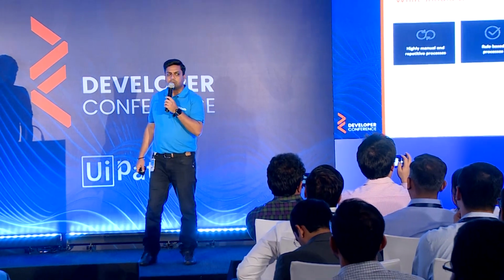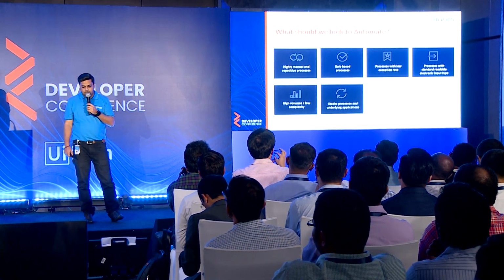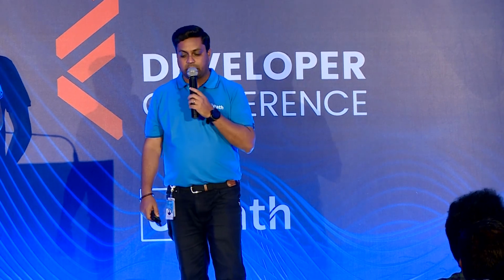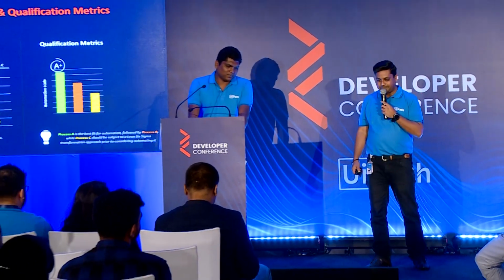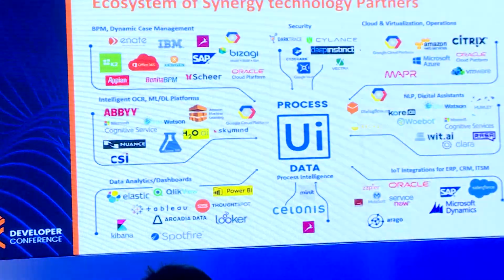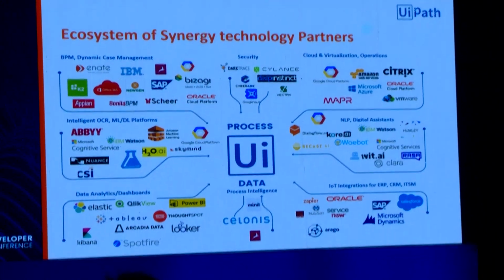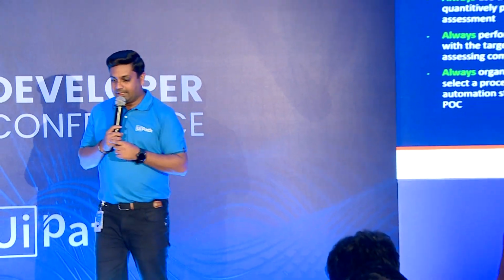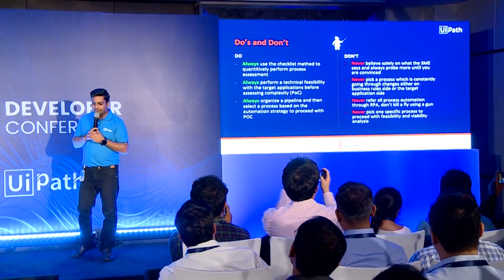UiPath DevCon 2019: Identifying the Right Processes for Automation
In this session from DevCon2019, UiPath's Aniruddha Gupta and Karunagaran Sundaram walkthrough best practices for not only identifying the correct process for a given automation but also how to implement it. Arming your developers with the proper workflow will be the key to a successful implementation.